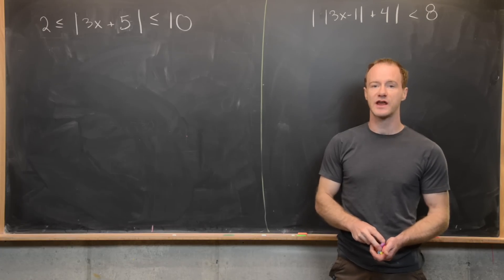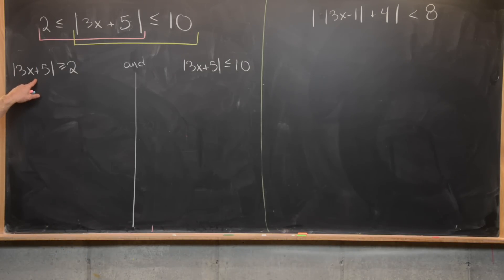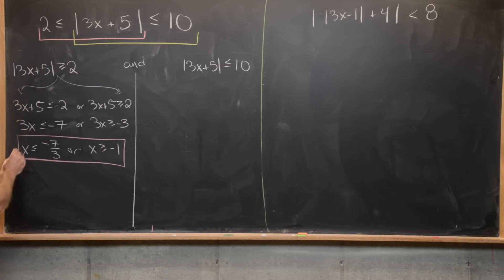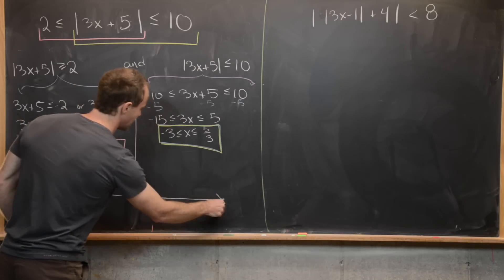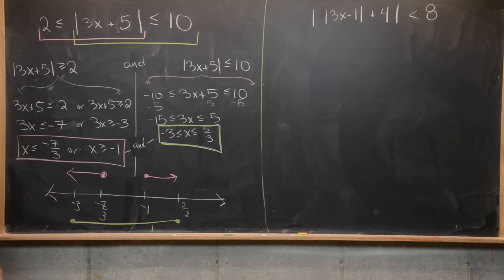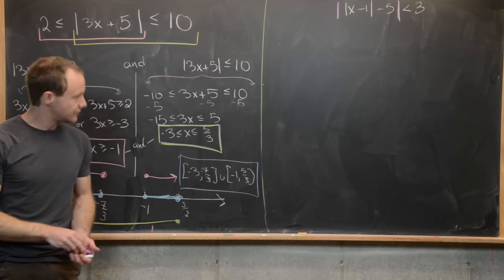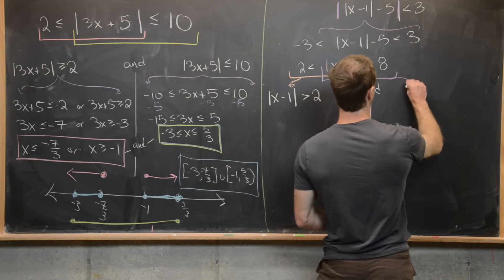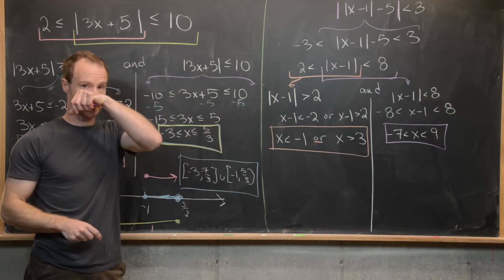PreCalculus | Two absolute value inequalities.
We solve a few "trickier" inequalities involving absolute values.

Differential Forms: